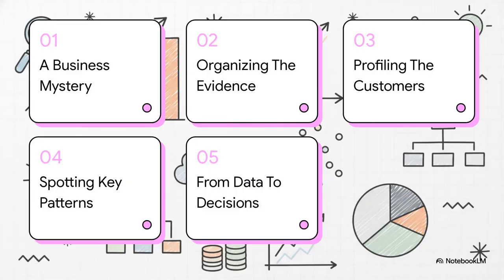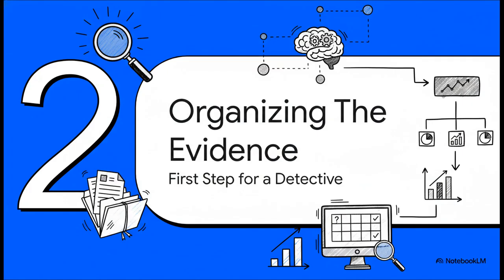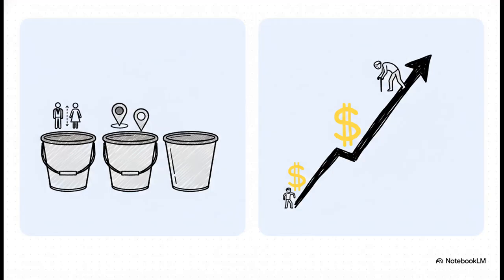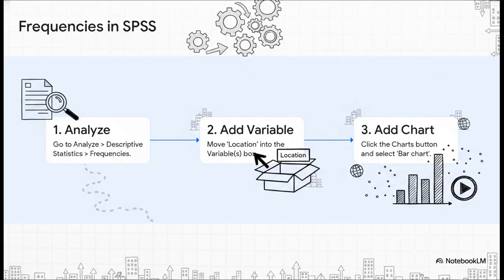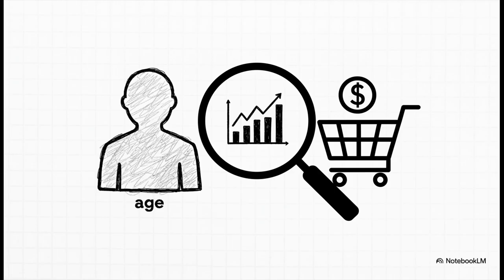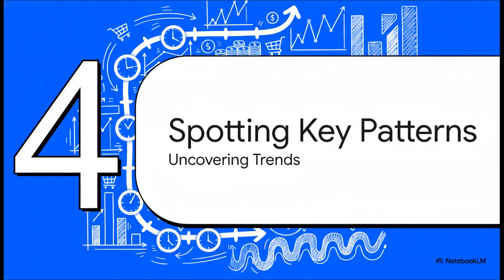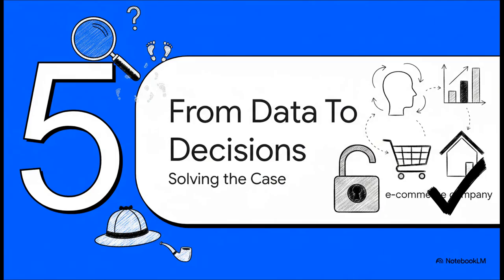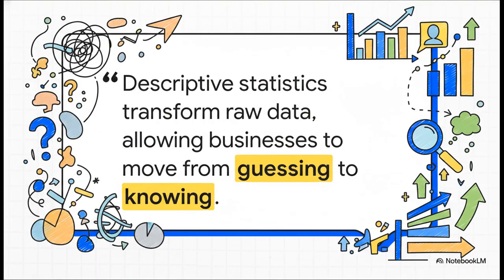The Story in the Data: Descriptive Statistics